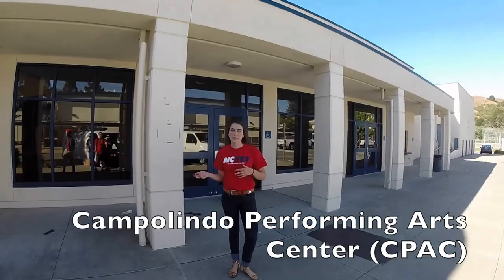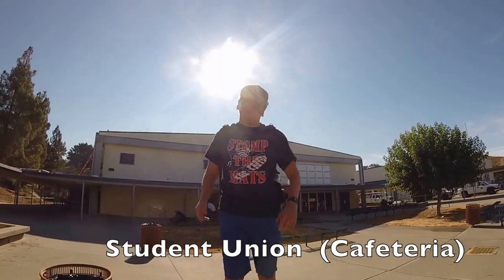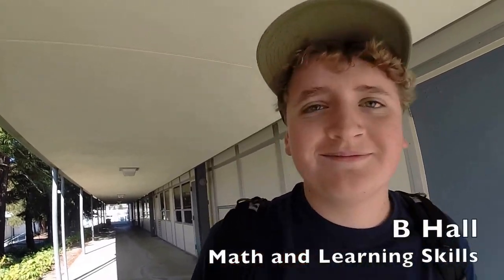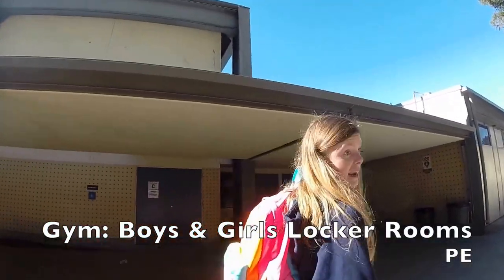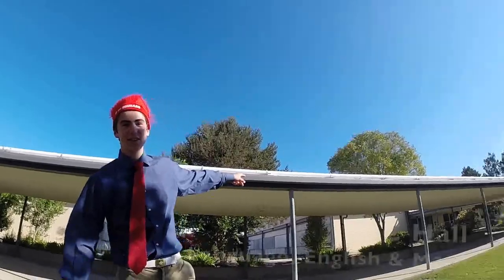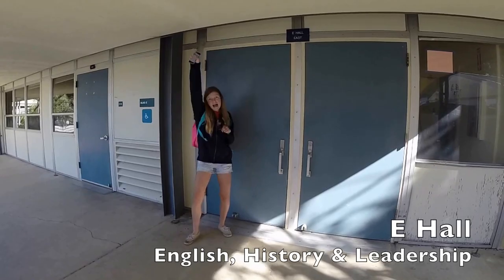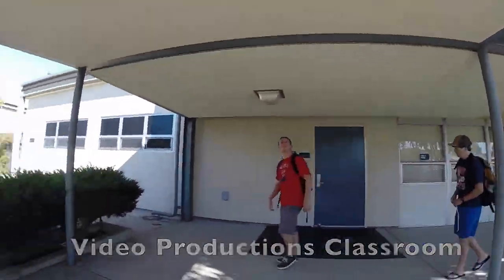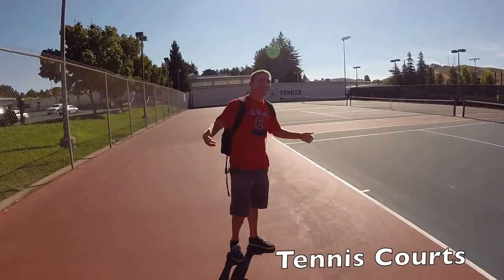Campolindo Virtual Tour